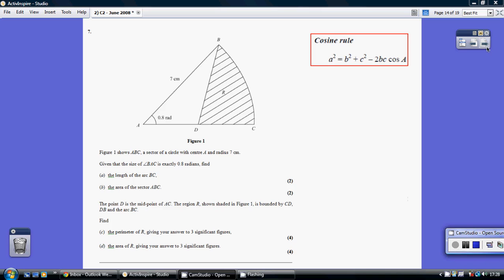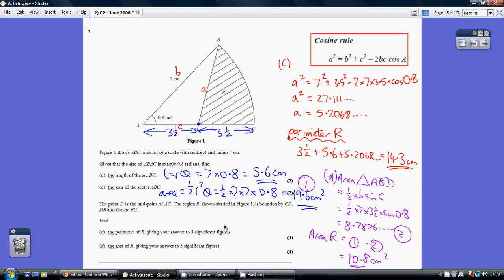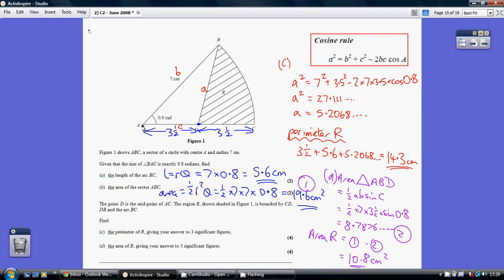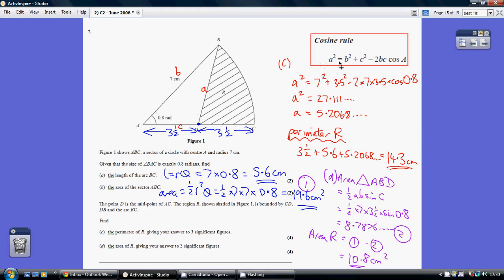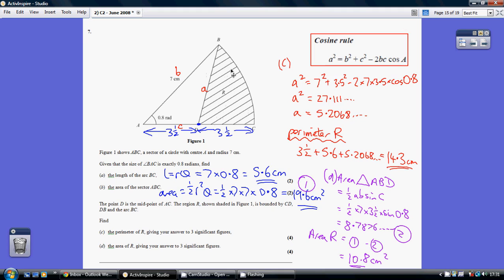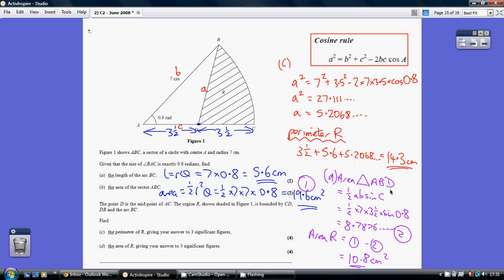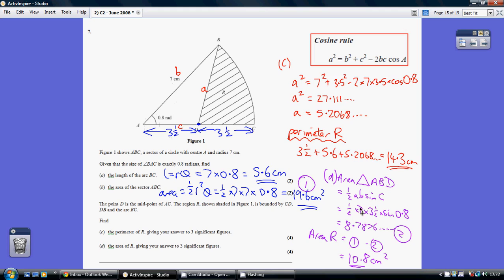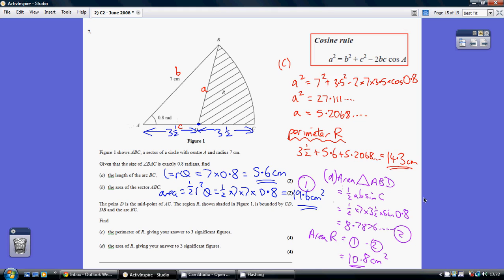2) Edexcel Core 2 - 2 June 2008 Q7